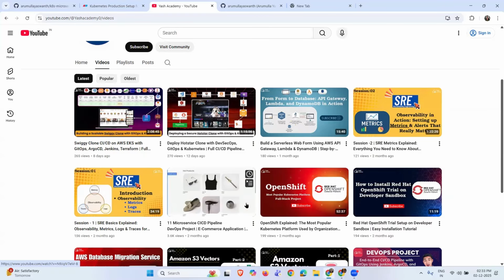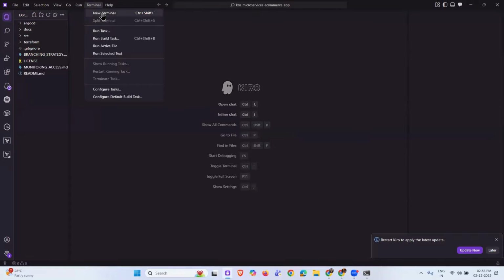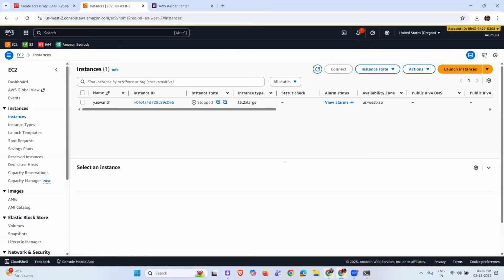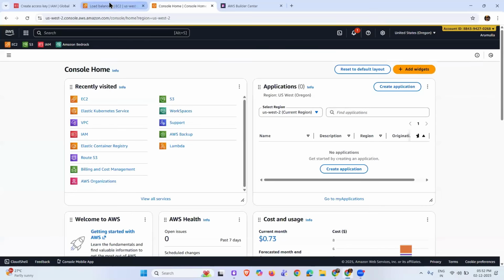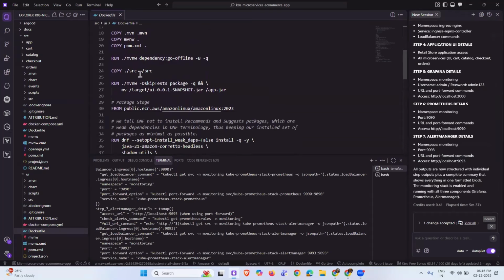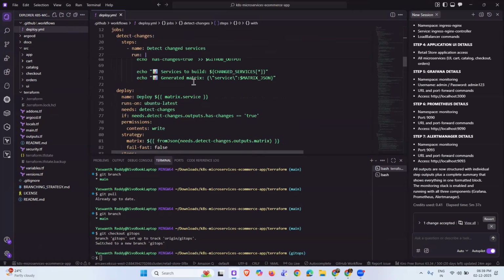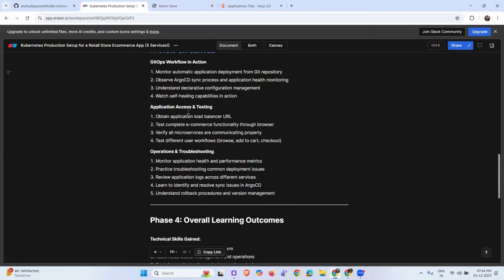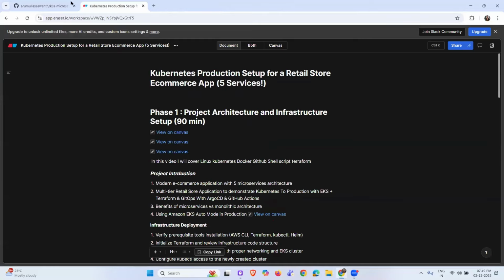5 Microservices Real-World Project: Multi-Language, Multi-DB on Kubernetes EKS + Terraform + ArgoCD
🚀 Zero to Production: Complete Kubernetes DevOps Project!
In this video, we take a full modern microservices application from scratch to production using AWS EKS, Terraform, Docker, Helm, Kubernetes & ArgoCD GitOps.

This is a real-world, industry-grade DevOps project perfect for interviews, resumes, and hands-on learning.

✔ Build AWS EKS Cluster with Terraform
✔ Deploy Microservices on Kubernetes
✔ Implement GitOps with ArgoCD
✔ Configure NGINX Ingress Controller
✔ Setup Cert-Manager for HTTPS
✔ Production-ready monitoring & troubleshooting
✔ Full e-commerce application deployment demo

🧰 Technologies Used

AWS EKS • Terraform • Kubernetes • Docker • Helm • ArgoCD • GitHub • Linux

Whether you’re a beginner or an experienced DevOps engineer, this project will level up your cloud-native skills.

00:00 – Intro: Zero to Production Journey
04:08 – Project Overview
12:02 –  Creating community builder ID and kiro
14:31 – install tools (AWS CLI,Terraform,kubectl, Docker,Helm)
16:37 – Configure AWS with Root User Credentials

22:28 –  Phase 1 : Project Architecture and Infrastructure Setup
21:08 – VPC & Networking
33:48 – EKS Cluster Deployment
43:57 – kubectl & Cluster Access
45:05 – Deploy platform services: NGINX Ingress Controller, Cert Manager, ArgoCD
55:00 – Application accessing
56:28 – ArgoCD Setup & Access
1:04:36 – Monitoring and observability practices (grafana prometheus alertmanager)

1:20:43 –  Phase 2: Kubernetes & Application Understanding

1:33:32 – Phase 3: GitOps Deployment & Operations
2:18:04 – Cert Manager (HTTPS Damien registers)
2:23:05 – Clean Up ECR Repositories
2:24:01 –  Destroy Infrastructure